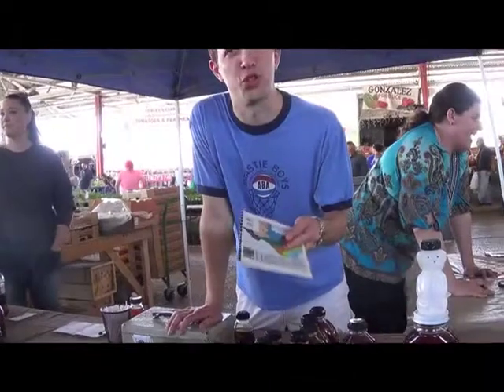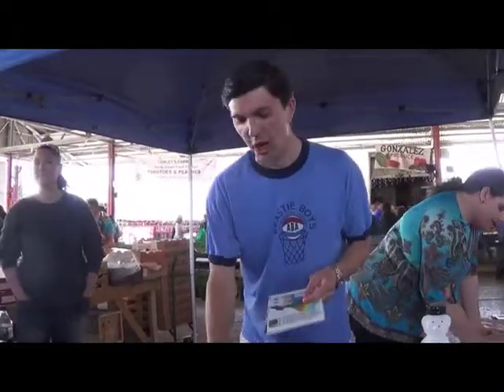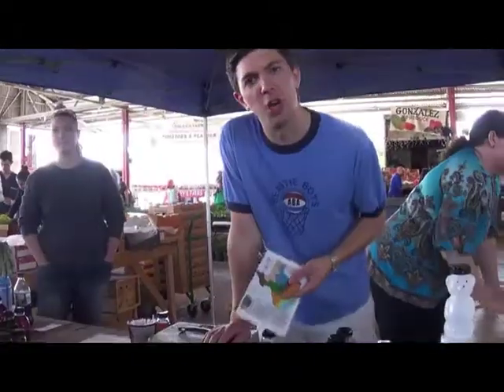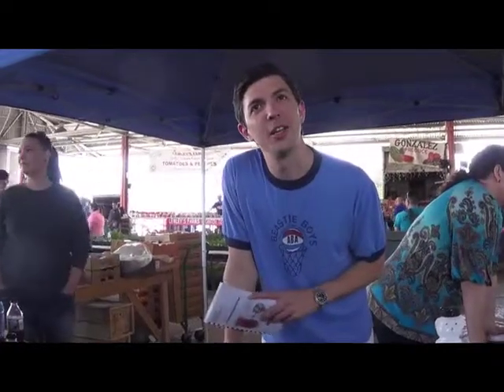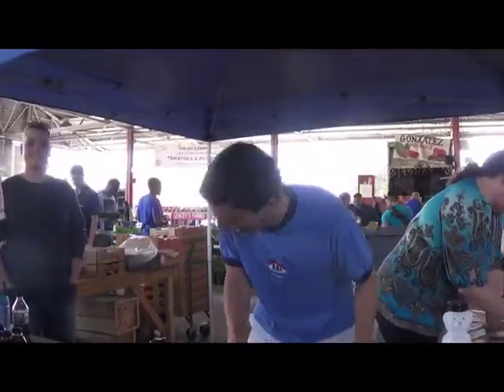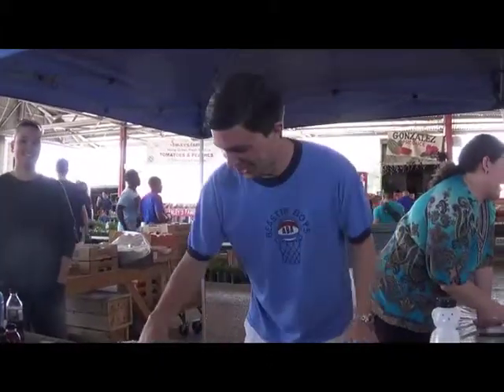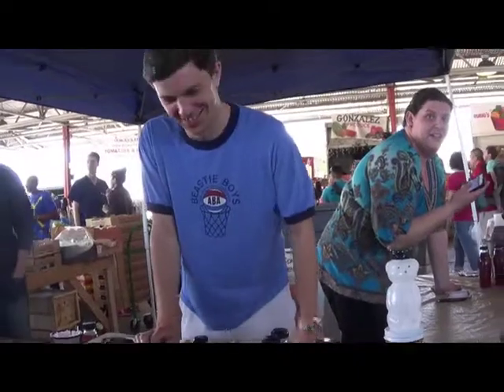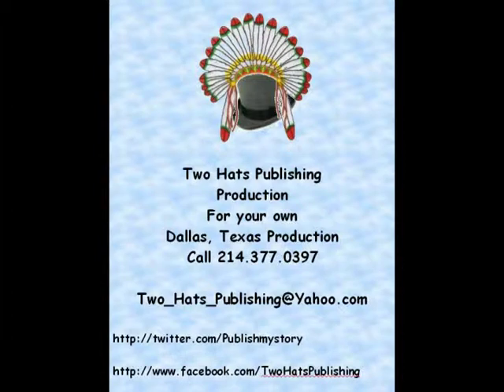Round Rock Honey, 2014.03.29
Honey bees spreading the wealth of sweetness.